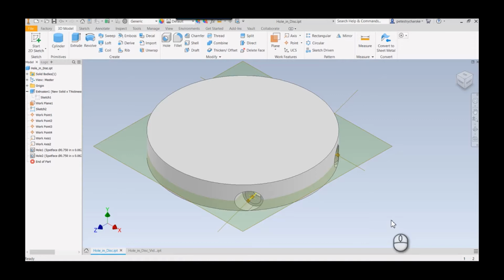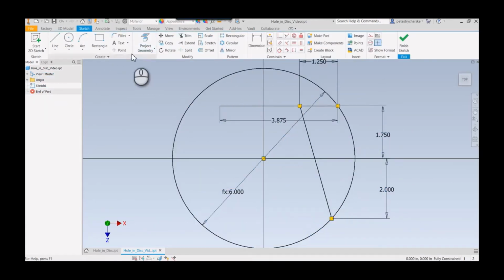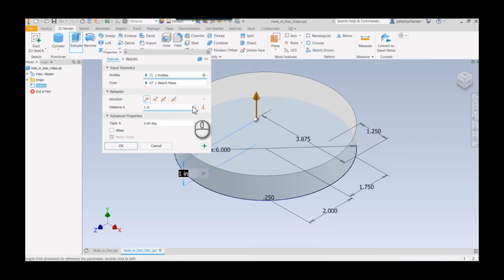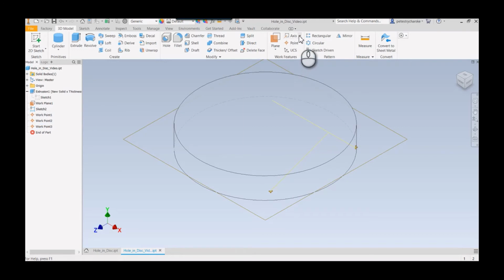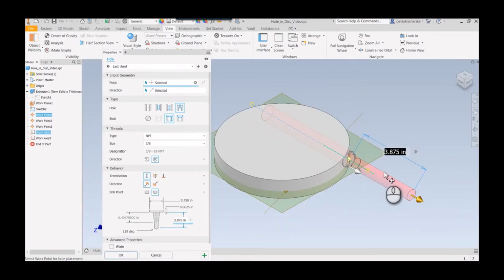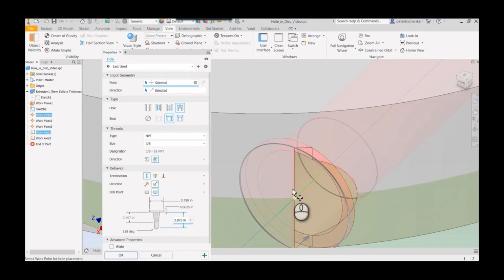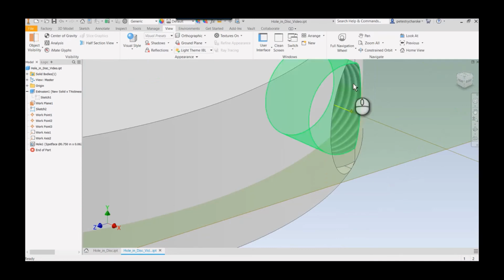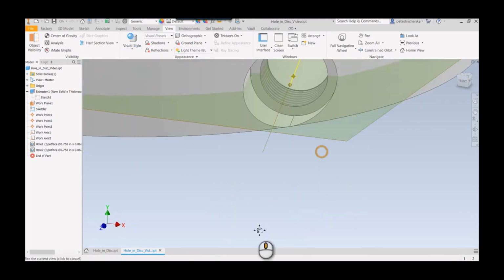Inventor - How to Drill Non Radial Holes on the Edge of a Disc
In this video Pete offers a technique for drilling holes in the edge of a disc that are not necessarily normal to the surface along with some options for enhanced control of the hole configuration and depth, such as: Extended Hole start, internal work points and distance measuring.

For a somewhat related video showing how to drill a hole at a compound angle, please use this